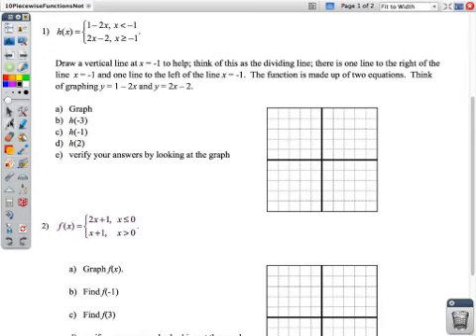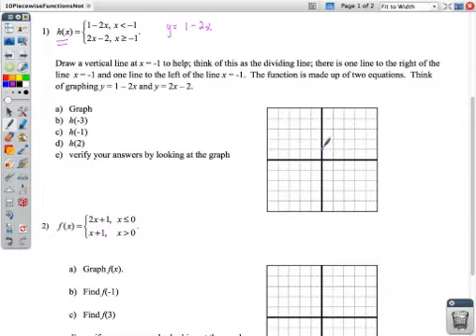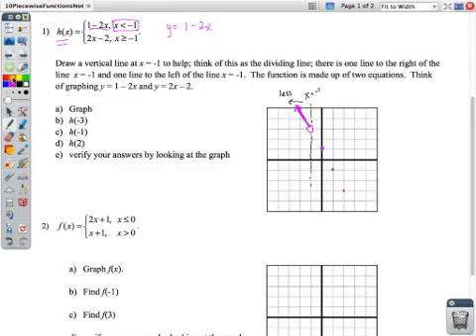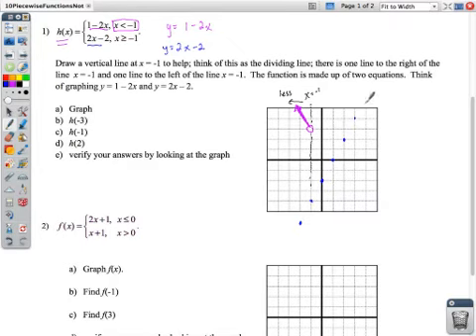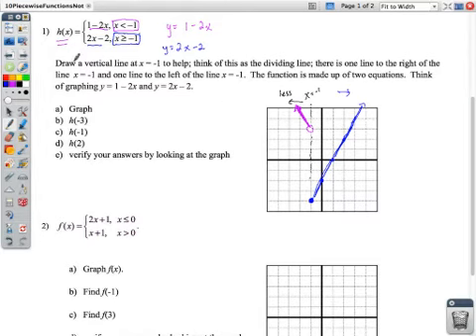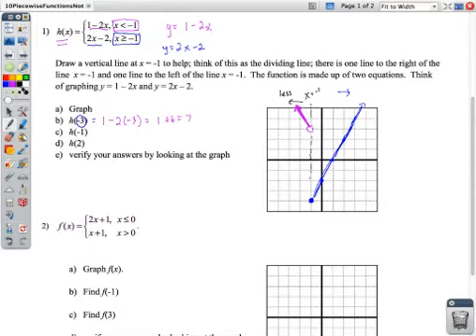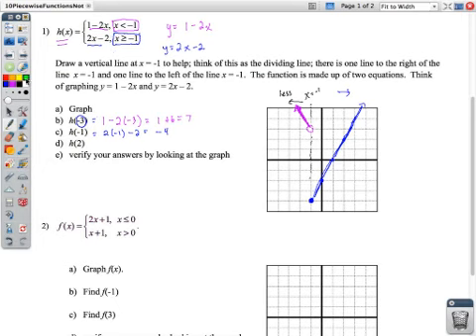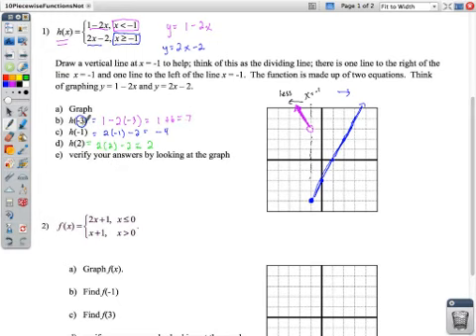Graphing Piecewise Functions.mp4